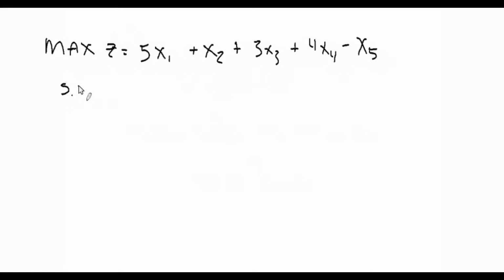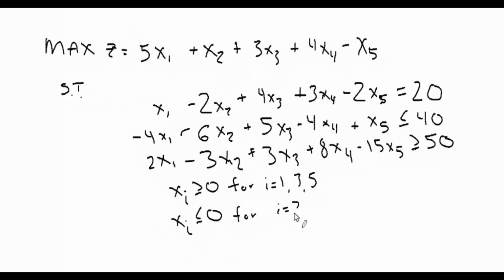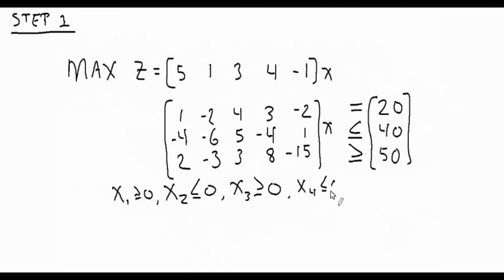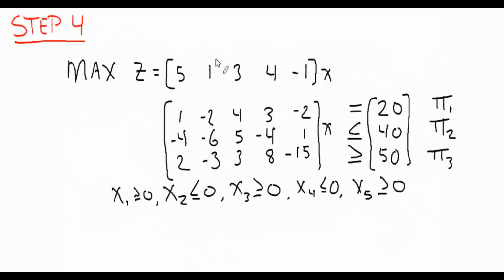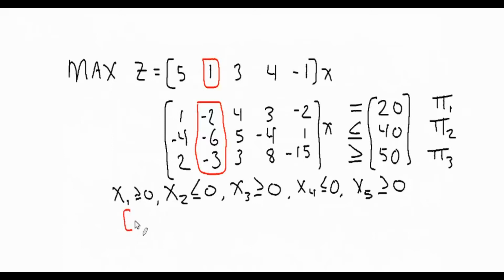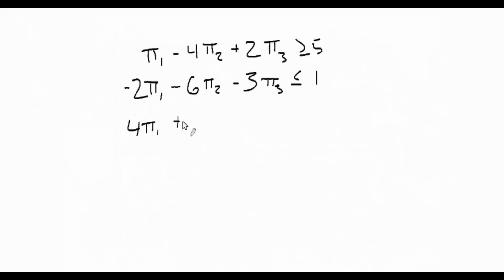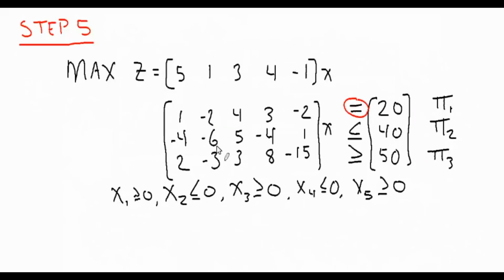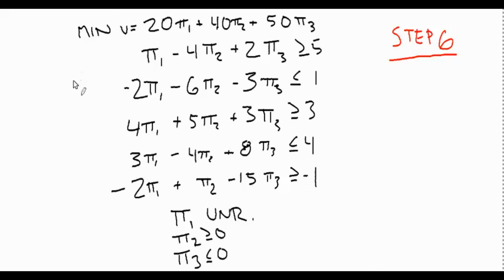Math Preliminaries - Question 17 (IOE 413)